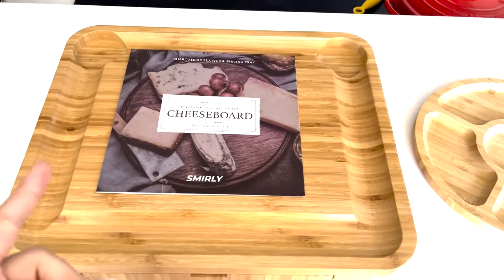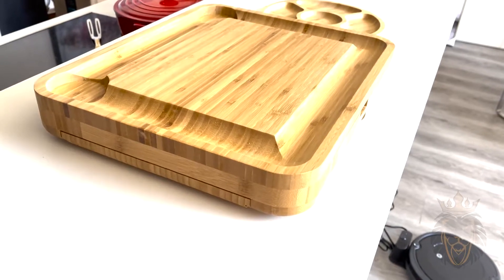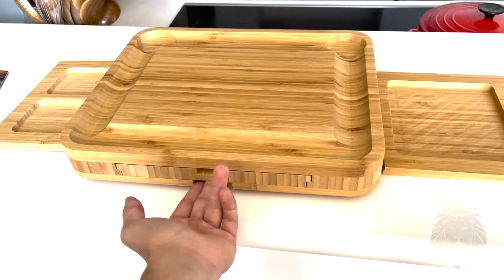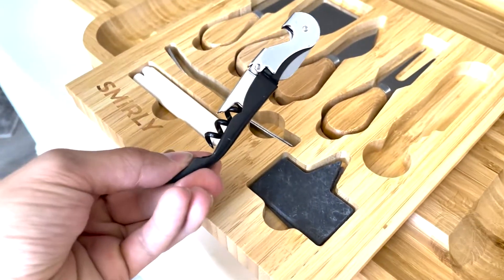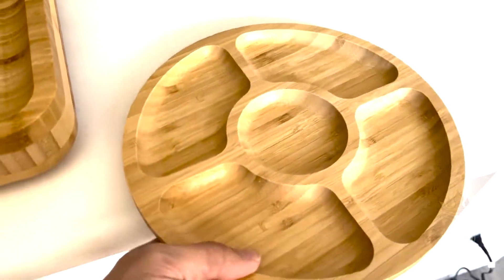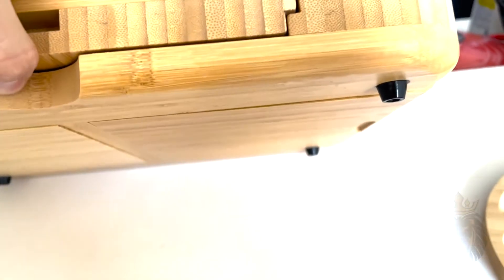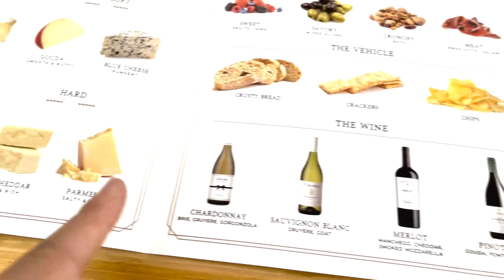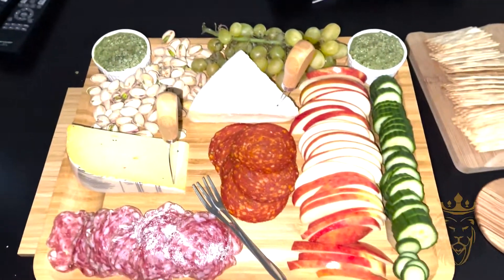SMIRLY BAMBOO CHEESE BOARD AND KNIFE SET - LARGE CHARCUTERIE BOARD REBIEW!!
CHAMPION POWER EQUIPMENT DUAL FUEL GENERATOR 4750 WATTS